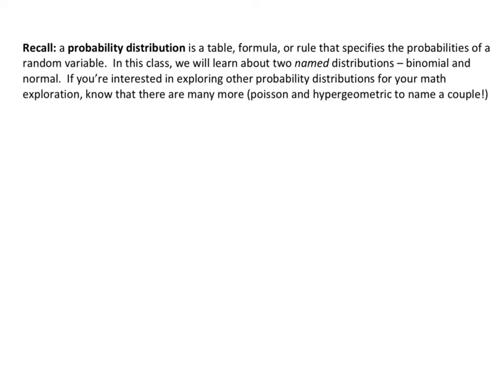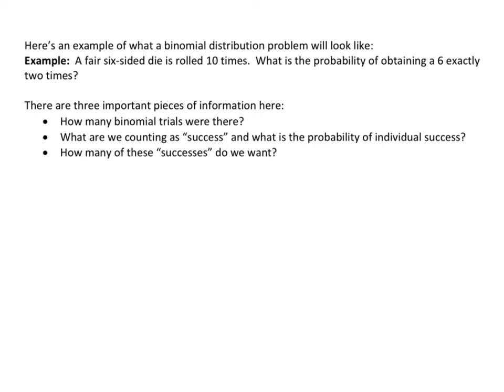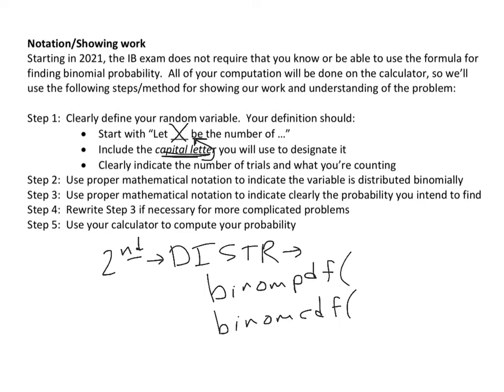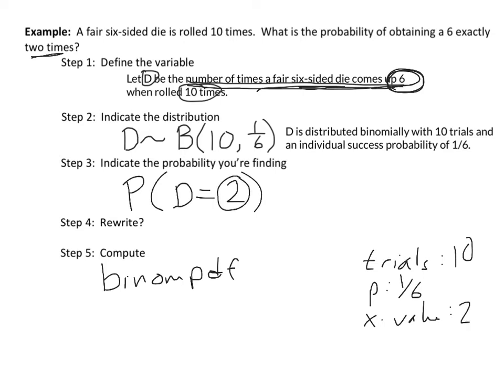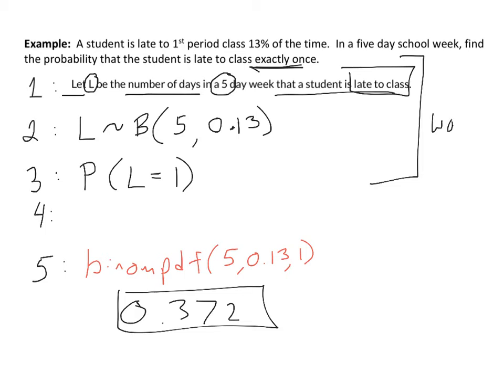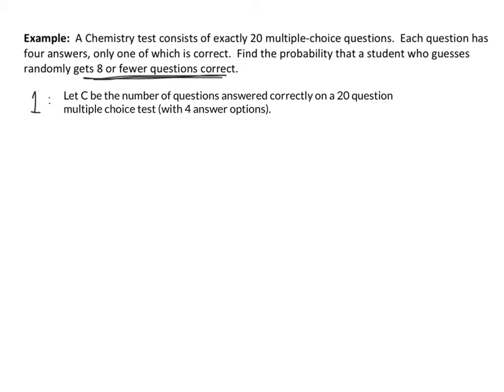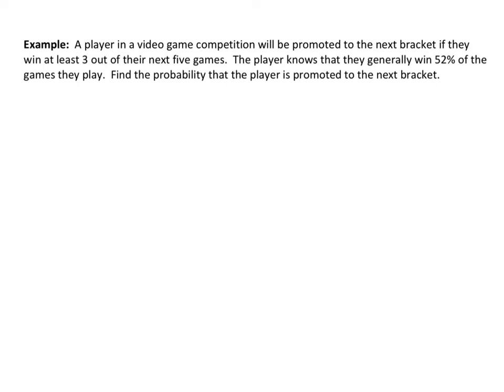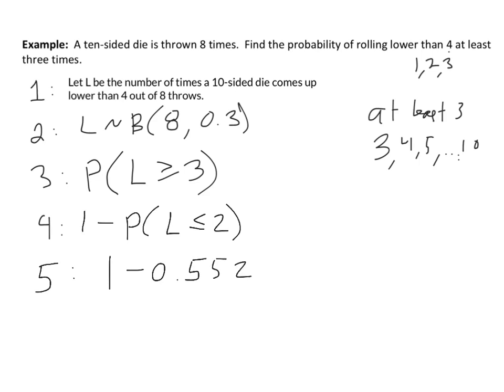23C - Binomial Distribution (Part 1)